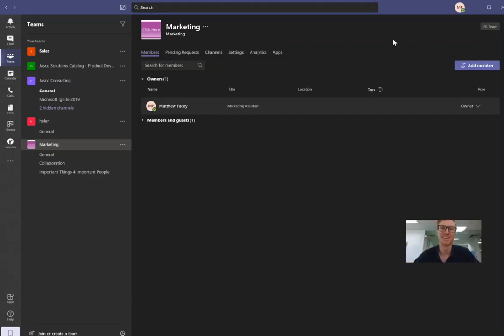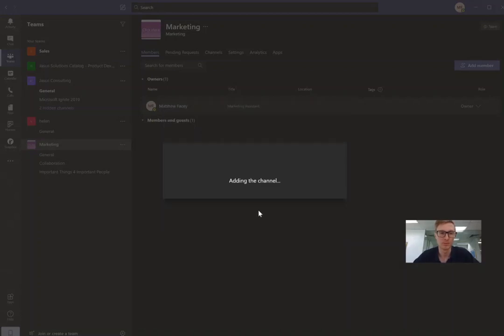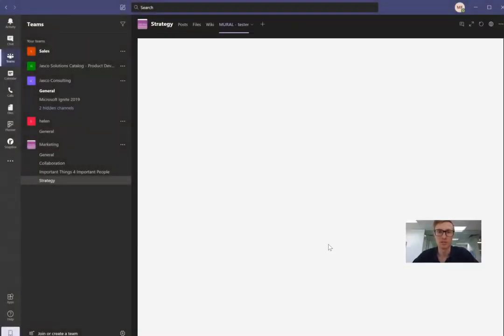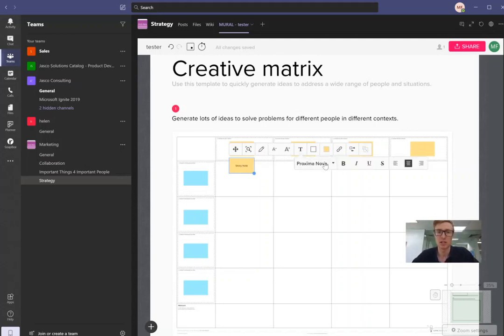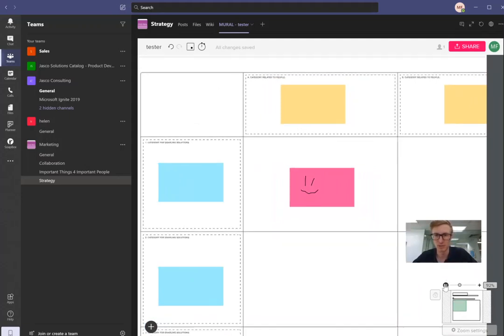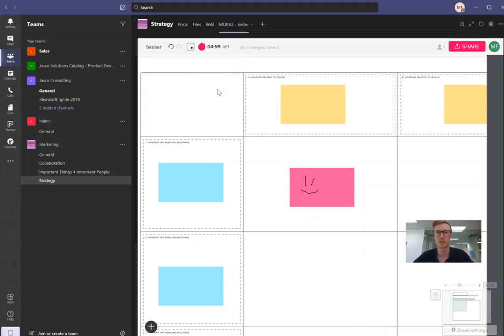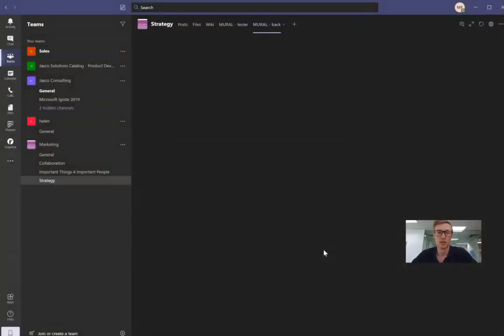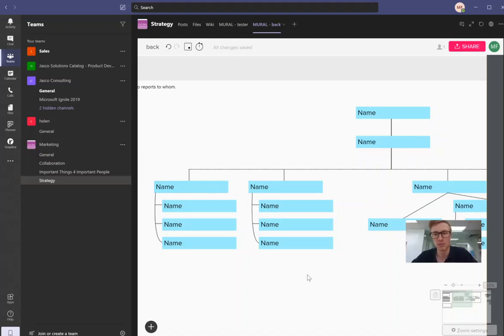Microsoft Teams Mural Demo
A template collaboration for a visual workplace for your team. Create stunning graphs and figures with your team to increase productivity!